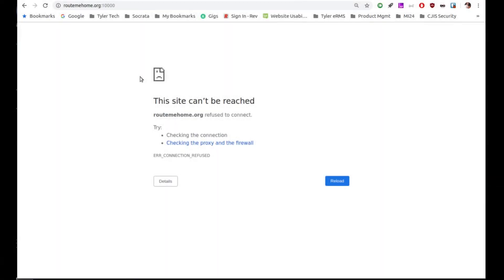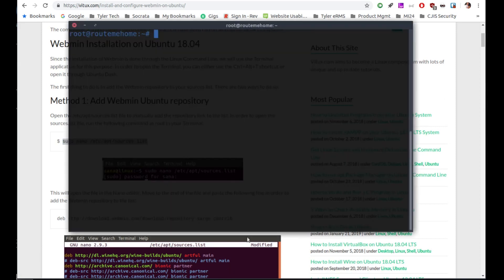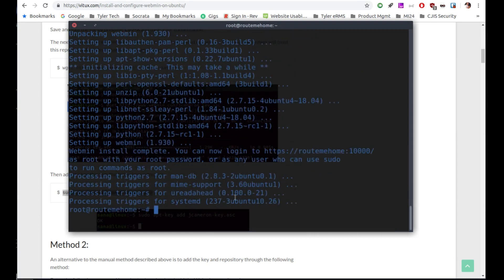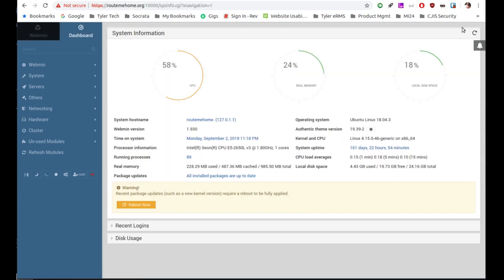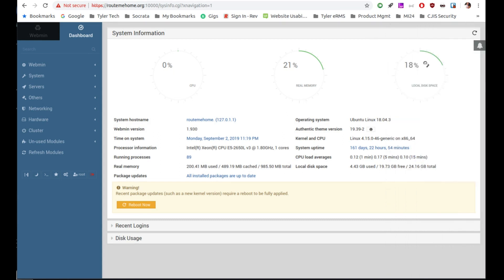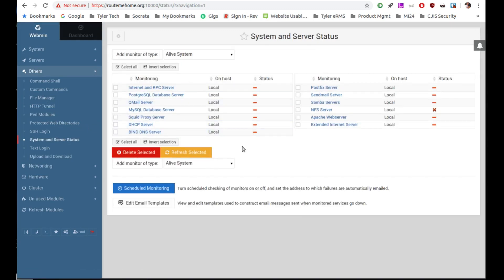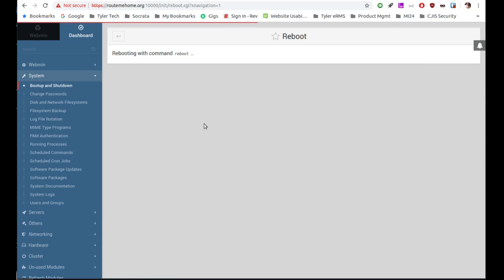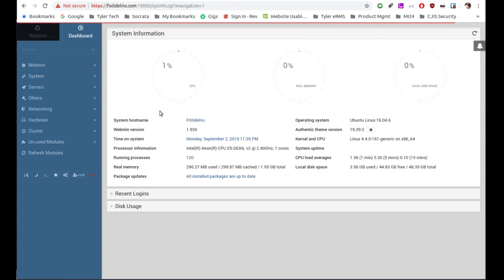Webmin is an Open Source, Free, Server Administration GUI Tool made for Linux.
Webmin is an open source, free, self-hosted, linux / Unix server administration tool run through a web browser, and able to perform almost any operation with a GUI (Graphical User Interface) that an admin would run with the terminal (CLI).

You can link to multiple Webmin instances on multiple servers to begin creating a single location from where you can access and administer all of your servers, be it through the web, or on a local network.